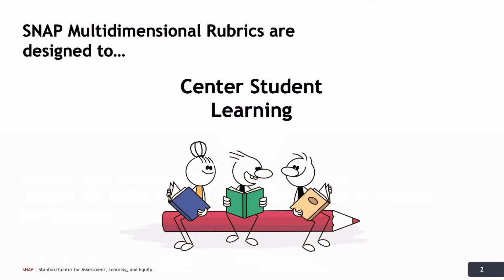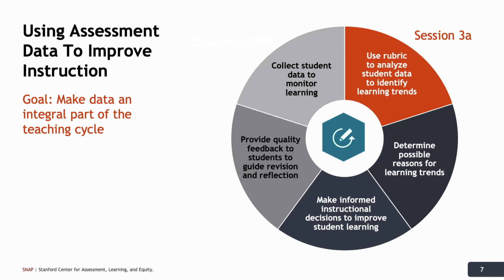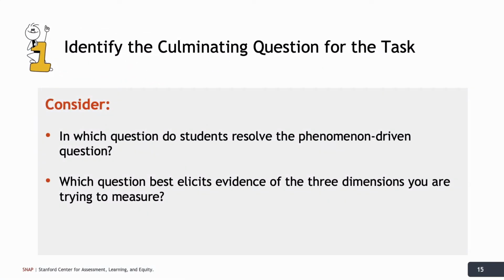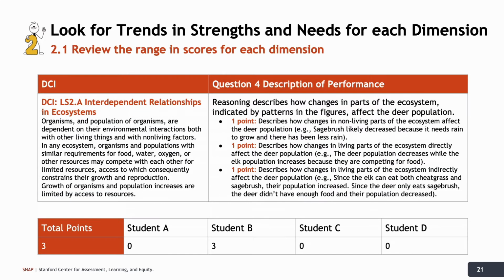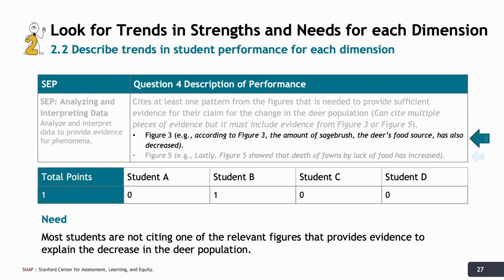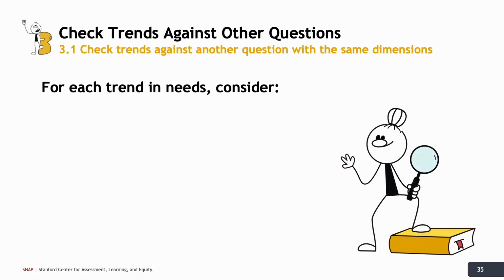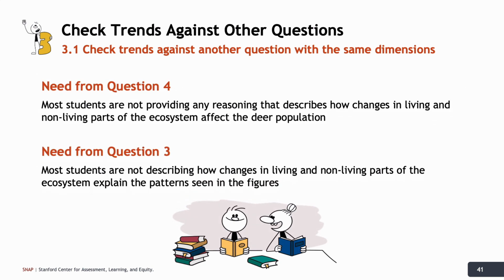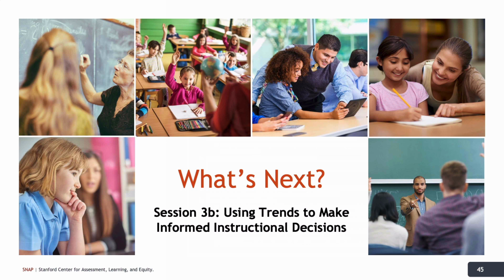Course 4 Session 3a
Identify trends in student performance using a rubric